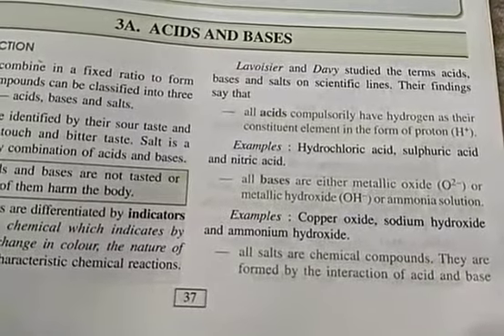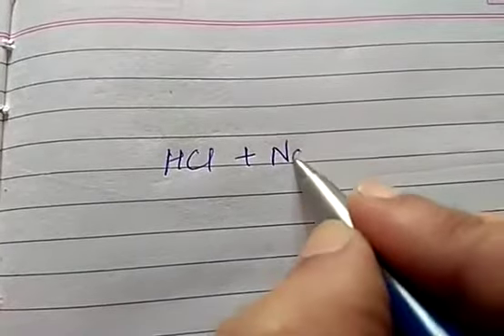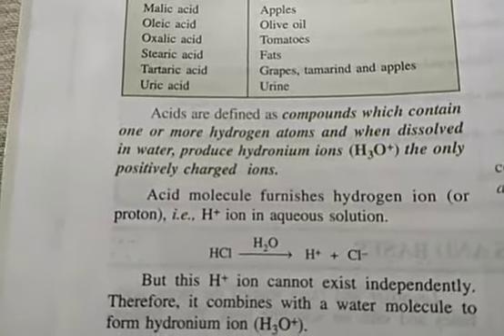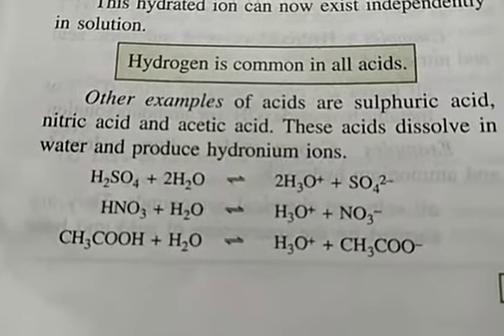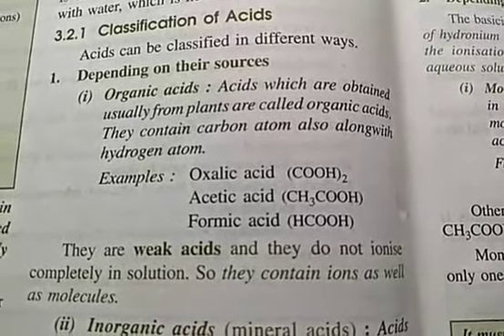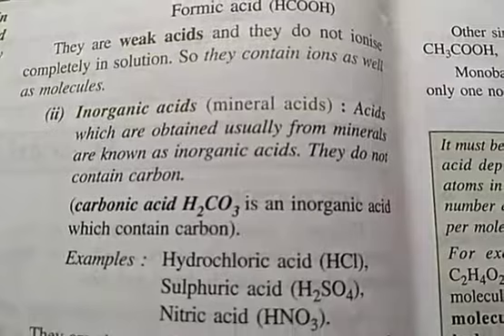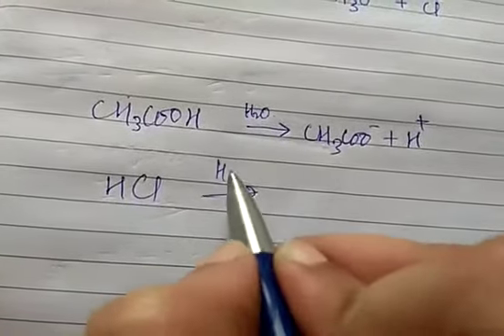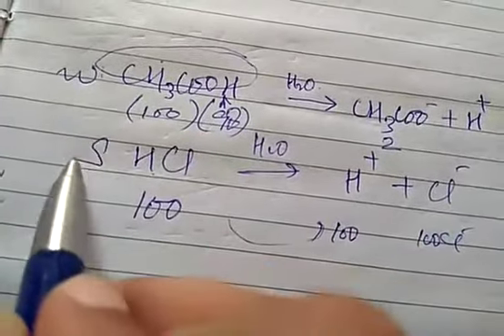Class 10 Chemistry Chapter 3